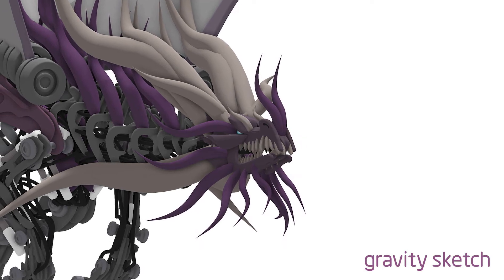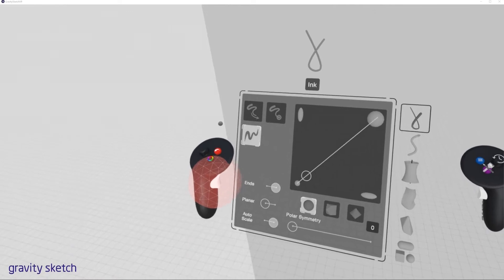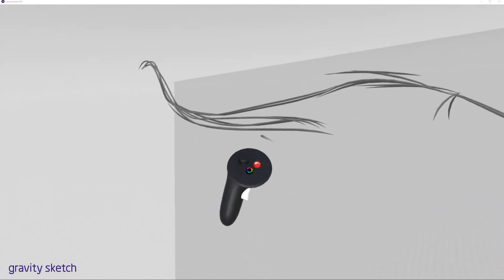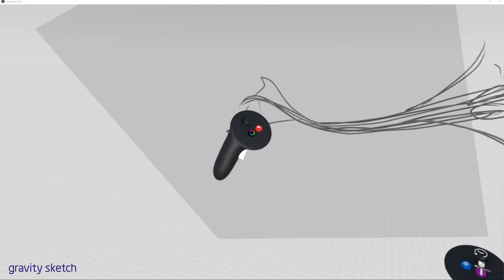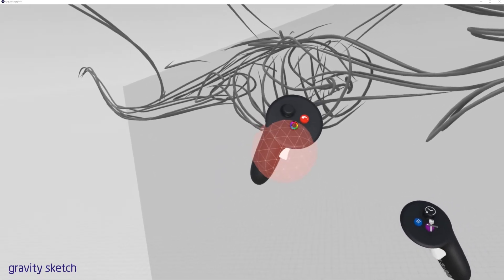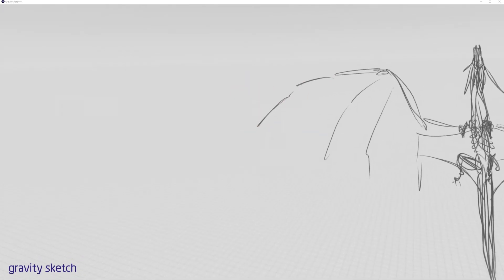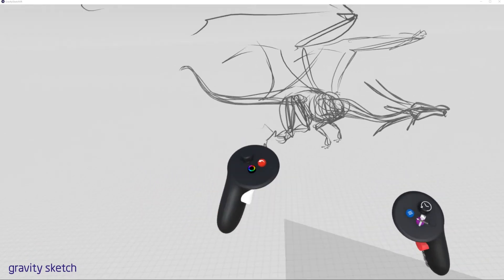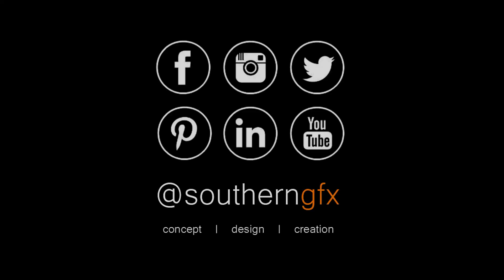Create a Mech Dragon in VR using Gravity Sketch 1/4 Sketching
I’m a huge Dragon fan and making a Dragon in VR has to be high on my list of nerdy things to get done. In this series I’ll be designing a Mechanical Dragon in Gravity Sketch and I’ll break it down into four sessions.

 This video is session 1/4 Sketching

Firstly I will lay down a sketch of the Dragon in the same way that I would with pen and paper or on my Wacom Cintiq. There are two sketch based tools called Ink and stoke and both have their uses while you are sketching in this way.

SouthernGFX Shop

Digital sculpting is well established these days with programs like ZBrush, 3DCoat, Blender and more recently in VR with apps like Adobe Medium. CAD based modeling is one of the oldest types of 3D modeling with programs including Rhino, AutoCAD, Solidworks and others.

There are now some amazing VR solutions that give you a powerful mix of these tools. Gravity Sketch is part of this new wave and we use it extensively in our work.

These videos focus on all the tools apart from the newer sub-divisional modelling tool set. If you want to know more about that whole feature set subscribe to our channel and hit the notification bell and you will get a prompt when we upload the full series including those amazing Sub-D tools!

Threads: @southerngfx
X: @southerngfx
Bluesky: southerngfx.bsky.social